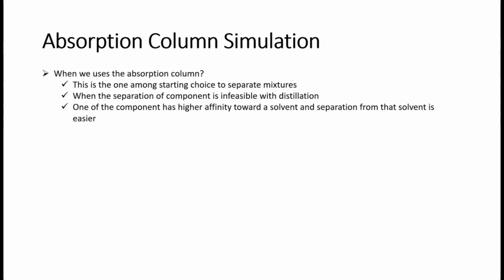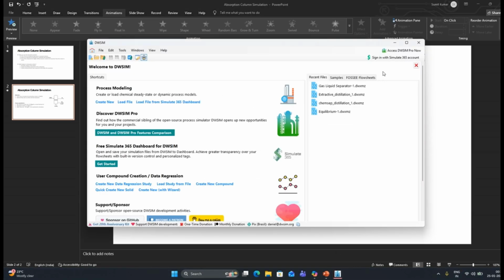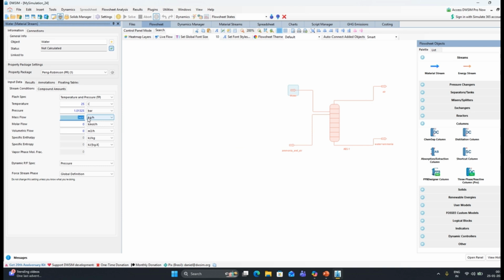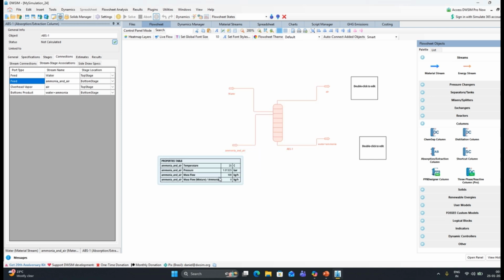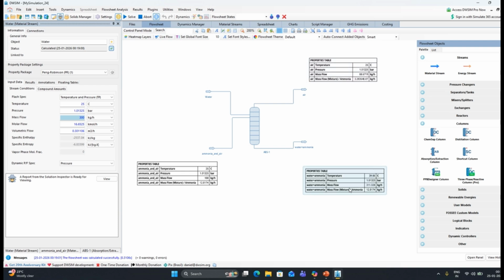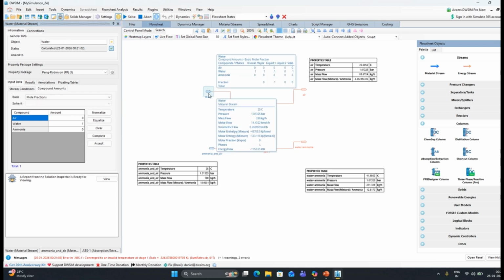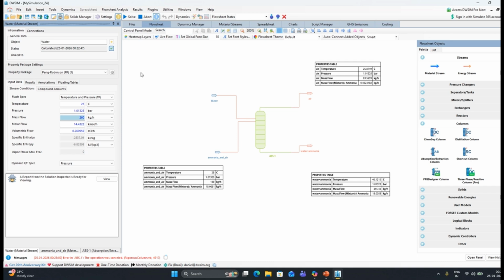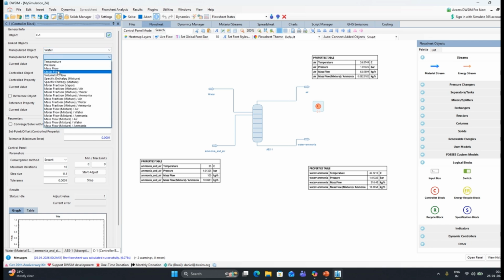Absorption Column Simulation| Ammonia Air by Water Separation | DWSIM Simulation for Beginners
Absorption Column Simulation  Ammonia-Air Separation by Water  DWSIM Tutorial for Beginners
Welcome to this beginner-friendly DWSIM tutorial! 🎥
In this video, we’ll walk through the simulation of an absorption column used for separating ammonia from air using water as the absorbent. Perfect for chemical engineering students, process simulation enthusiasts, and anyone starting out with DWSIM.
🔑 What you’ll learn:
•  Basics of absorption column design and operation
•  Step-by-step setup in DWSIM
•  How ammonia-air separation works using water
•  Key parameters and results interpretation
👩‍🏫 Who is this for?
•  Beginners exploring process simulation software
•  Chemical engineering students preparing for labs or projects
•  Professionals brushing up on separation processes
📌 Why watch?
This tutorial simplifies complex concepts into easy-to-follow steps, making process simulation approachable for everyone. By the end, you’ll have a clear understanding of how to model absorption systems in DWSIM.